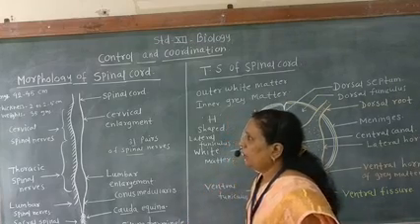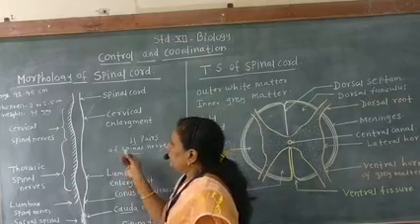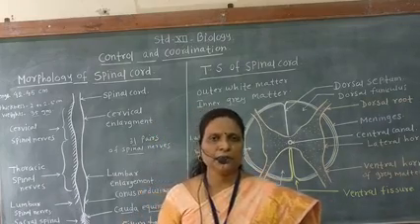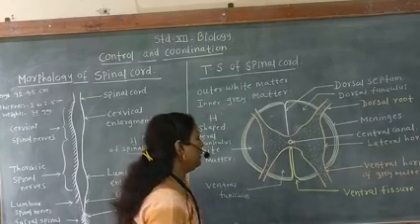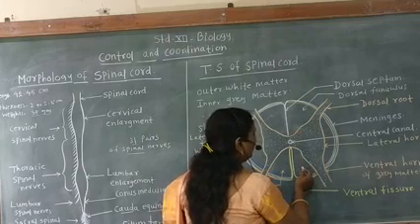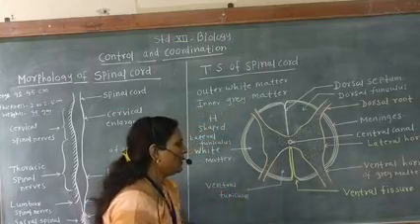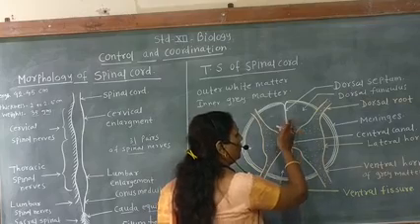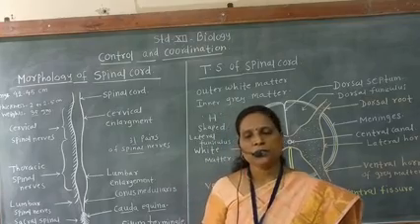Control and coordination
Spinal cord structure and function